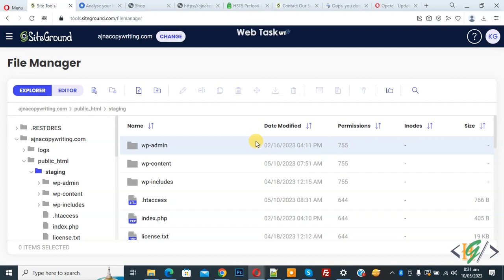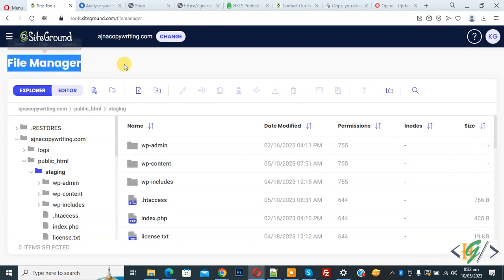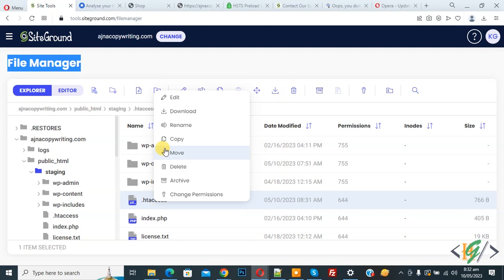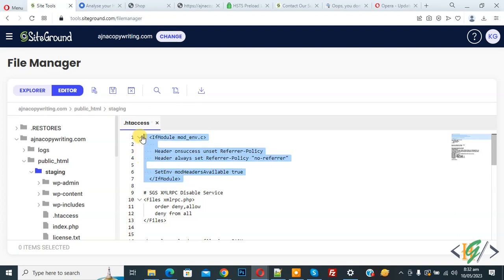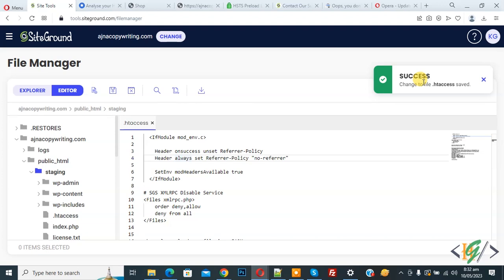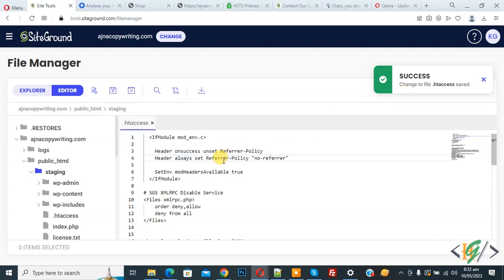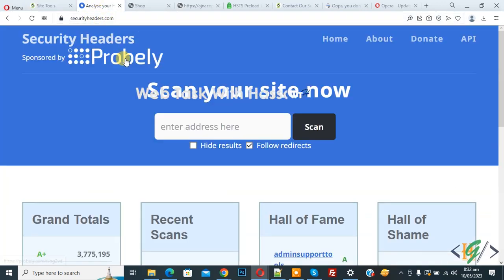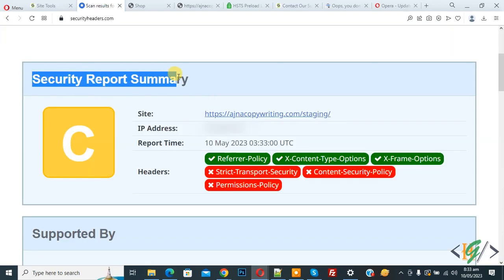How to Add Referrer Policy Security Header in WordPress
In this wordpress tutorial for beginners you will learn how to enable / set Referrer-Policy http security header in wordpress website /domain using htaccess file.

* Add code in .htaccess file.
*  Header onsuccess unset Referrer-Policy
    Header always set Referrer-Policy "no-referrer"